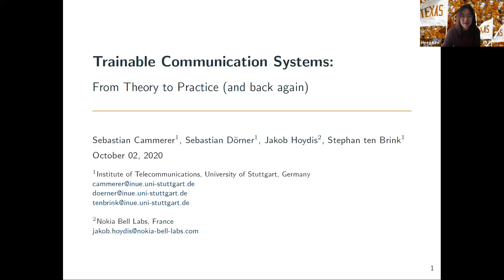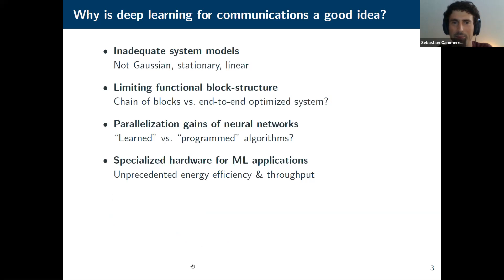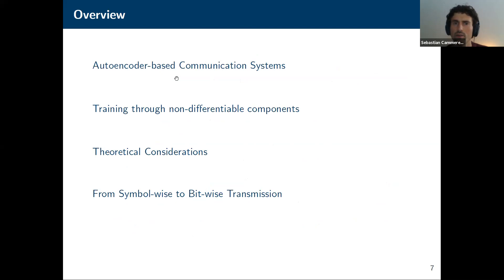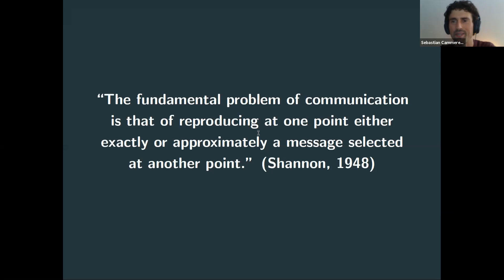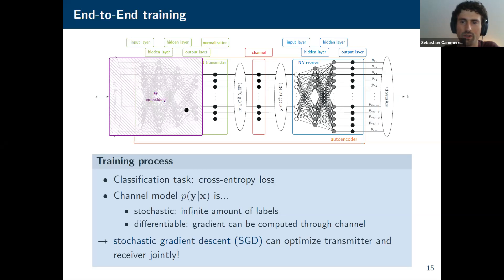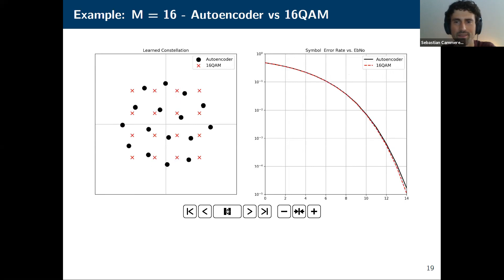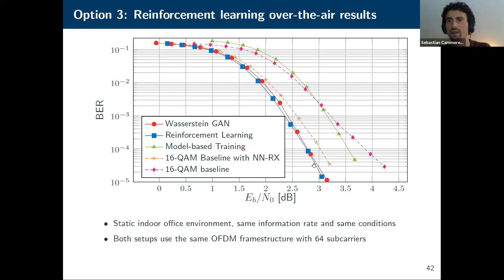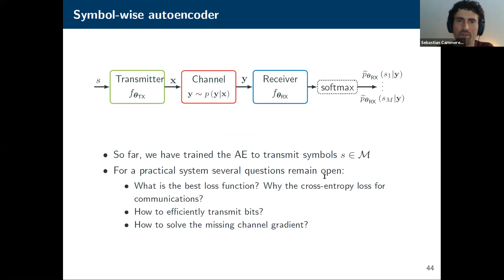Wireless ML Seminar - Trainable Communication Systems: From Theory to Practice (and back again)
We revisit the fundamental problem of physical layer communications, namely reproducing at one point a message selected at another point, to finally arrive at a trainable system that inherently learns to communicate and adapts to any channel environment. As such, we realize a data-driven system design, based on deep learning algorithms, leading to a universal framework that allows end-to-end optimization of the whole data-link without the need for prior mathematical modeling and analysis. A trainable communication system inherently tolerates and even exploits effects which are difficult to model, such as hardware imperfections and channel uncertainties. We show that such systems not only enjoy a competitive and in some cases even superior performance, but facilitate a simplified design flow due to their conceptual elegance and, hence, may trigger a paradigm shift of how we design future communication systems. We thus pose the seemingly simple, naive, yet in fact rather complicated and attractive research question: Can we learn to communicate?

The goal of this talk is to provide an introduction to the rapidly growing field of end-to-end learning of physical layer communications. For this, we reinterpret transceiver signal-processing blocks (e.g., quantization, coding, modulation, detection) as neural networks and show that this idea enables data-driven communication systems that perpetually learn and adapt to (m)any environment(s). Further, we show that the practical realization of end-to-end training of communication systems is fundamentally limited by its accessibility of the channel gradient. To overcome this major burden, the idea of generative adversarial networks (GANs) that learn to mimic the actual channel behavior has been recently proposed in the literature. Contrarily to handcrafted classical channel modeling, which can never fully capture the real world, GANs promise, in principle, the ability to learn any physical impairment, enabled by the data-driven learning algorithm. We verify the concept of GAN-based autoencoder training in actual over-the air (OTA) measurements.

In the second part of this talk, we show how training of autoencoder-based communication systems on the bit-wise mutual information allows seamless integration with practical bit metric decoding receivers, as well as joint optimization of constellation shaping and labeling. Additionally, we present a fully differentiable neural iterative demapping and decoding structure which achieves significant gains on additive white Gaussian noise channels. Going one step further, we show that careful code design can lead to further performance improvements.

Bio: Sebastian Cammerer received the B.Sc. and M.Sc. degrees (Hons.) in electrical engineering and information technology from the University of Stuttgart, Germany, in 2013 and 2015, respectively, where he is currently pursuing the Ph.D. degree. During his years of study, he worked as a Research Assistant at multiple institutes of the University of Stuttgart. Since 2015, he has been a member of the research staff at the Institute of Telecommunications, University of Stuttgart. His main research topics are channel coding and machine learning for communications. Furthermore, his research interests are in the areas of modulation, parallelized computing for signal processing, and information theory. He is a recipient of the Best Publication Award of the University of Stuttgart 2019, the Anton- und Klara Röser Preis 2016, the Rohde&Schwarz Best Bachelor Award 2015, and the VDE-Preis 2016 for his master thesis.

Wireless ML Seminars is a series of lectures focused on Machine Learning in the wireless space. Invited speakers for the series are leaders in their fields, hailing from respected research institutions worldwide. The seminar series is curated by Prof. Jeff Andrews and Prof. Hyeji Kim from the Wireless Networking and Communications Group at the University of Texas at Austin.